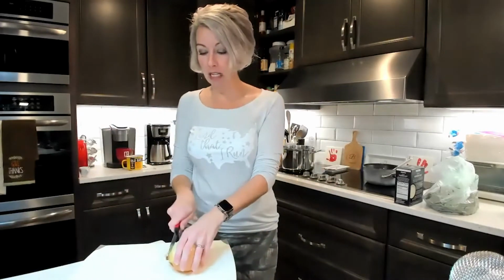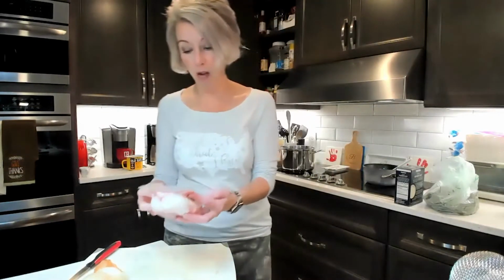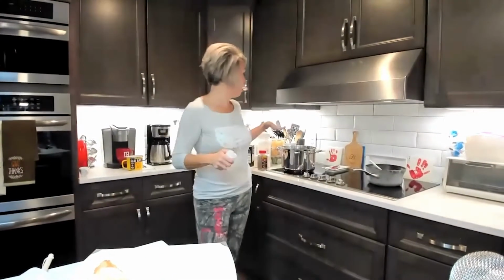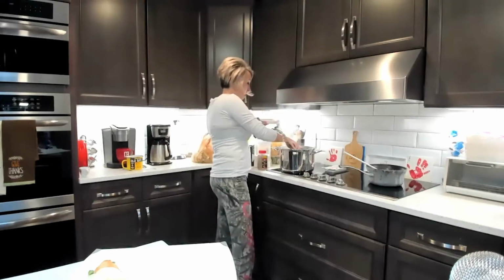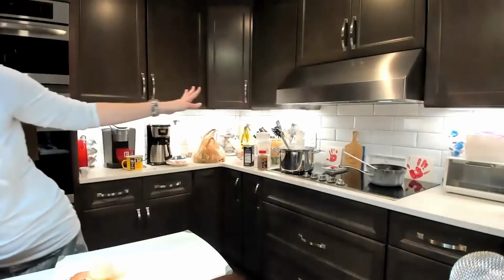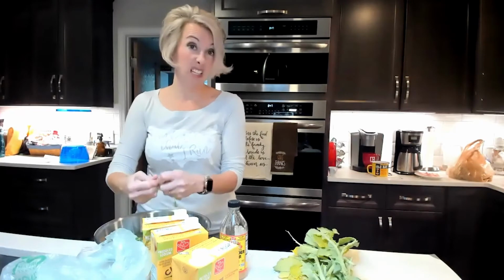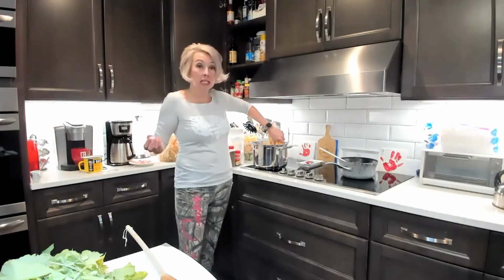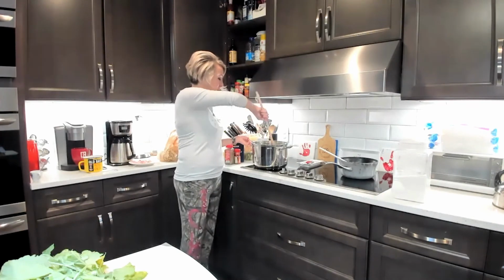Hug Your Mama Southern Collard Greens Recipe | My Kitchen! My Rules!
Welcome back friends to My Kitchen! My Rules!

If you are serving collardgreens​ make sure you start early – The best ones don't happen in 30 minutes! Slowly simmered, and bursting with flavor, my collard greens recipe will leave your family beggin’ for more.

★ INGREDIENTS ★
1 whole Large Onion – chopped
12 oz Hormel Sliced Dry Salt Cured Salt Pork (or from your butcher) *Ham Hock – great alternative!
3 lbs (a mess of) Collard Greens – Mustard Greens or Turnip Greens
3 quarts of Chicken Broth
1/3 cup Apple Cider Vinegar ACV
1 Tbsp of Dixie Crystals Sugar
1 Tbsp Morton's Kosher Salt and Black Pepper
Crushed Red Pepper to taste
top with a splash of White Vinegar!

★ DIRECTIONS ★
Turn your stovetop on medium heat –
and in a sturdy stockpot:
Sauté the chopped onions until translucent on a medium-high
Add the salt pork (or flavorful meat of your choice) and let cook down
Strip the rinsed greens off of the stalks and tear them into small pieces by hand
Add the broth and ACV
Add your spices
Add your greens
Let cook for 2 to 3 hours minimum

Oh and listen, let me remind you — please don't forget if you have any real estate buying or selling questions, you can call on this girl!  And if your REALTOR® association or brokerage needs a speaker, DM me because I am ready to share my trade secrets with you — Let’s make 2021 YOUR year for progress together!

★ MY KITCHEN! MY RULES! ★
Downloadable recipes from this Southern gal’s kitchen.

★ TEACHING YOU HOW TO BE VICTORIOUS! ★
Leigh Brown is a successful REALTOR®, forward-thinking CEO, #1 best-selling author, honest coach, and kickin’ keynote speaker

Shatter the HGTV-induced veneer of real estate, and celebrate the challenges of working in this wild, wacky business.

★ REAL ESTATE FROM THE ROOFTOPS PODCAST ★
Your one-stop shop for real, unfiltered news in the real estate world, directly from an active REALTOR®, broker, and political advocate who actually knows what they’re talking about.

► Peeling The Onion
► The Seven Deadly Sins of Sales
► Outrageous Authenticity